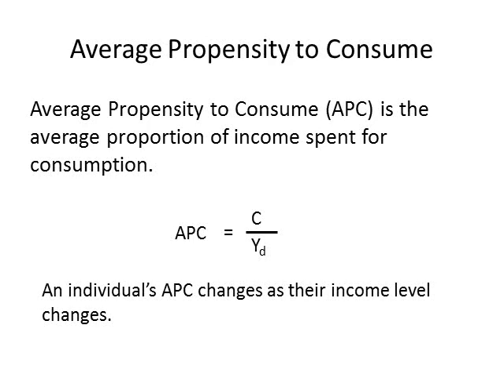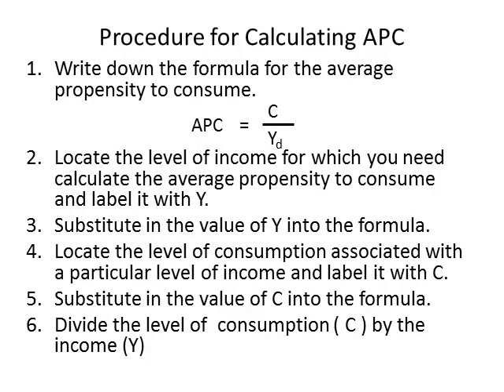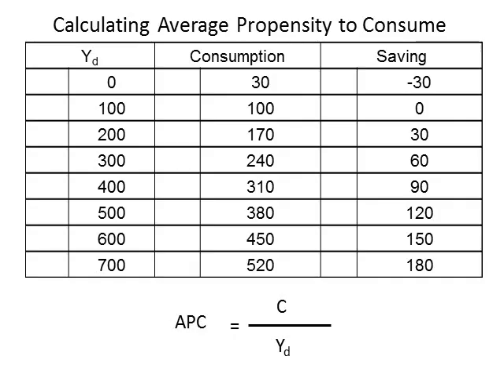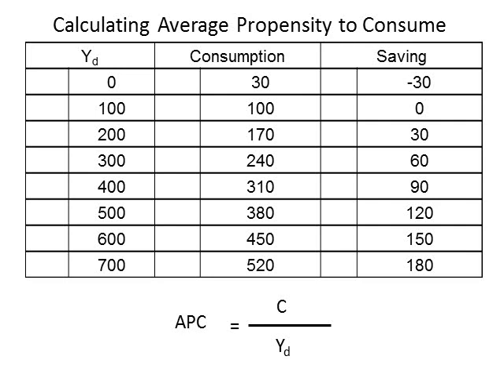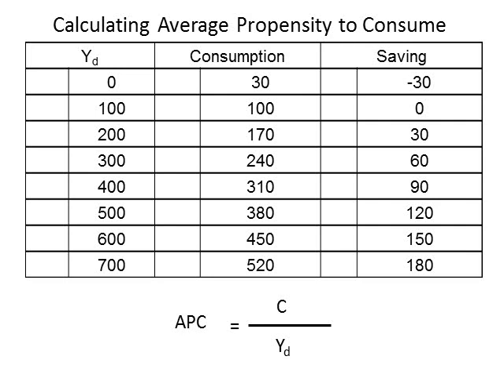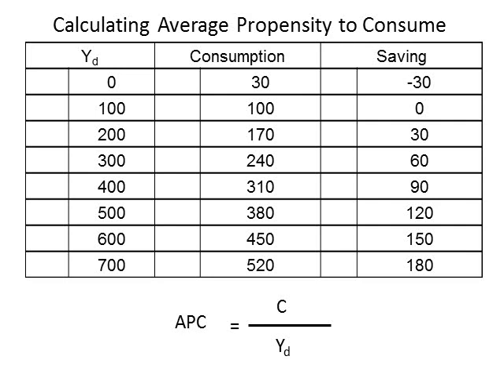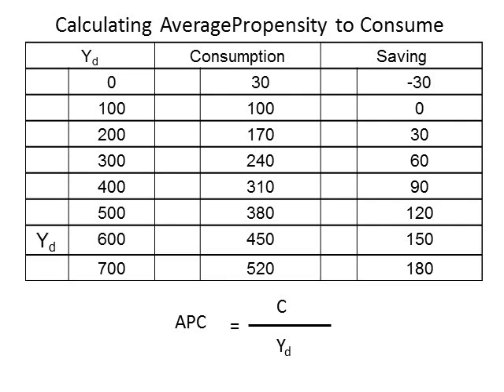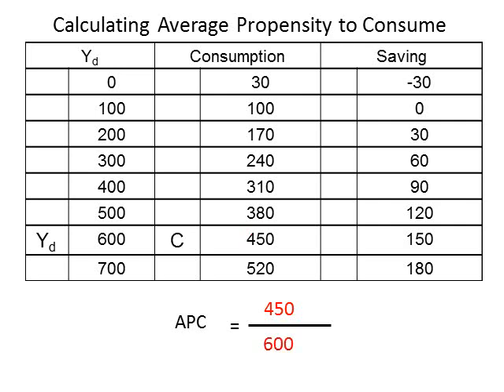Calculating the Average Propensity to Consume